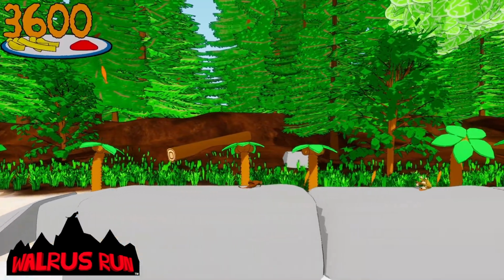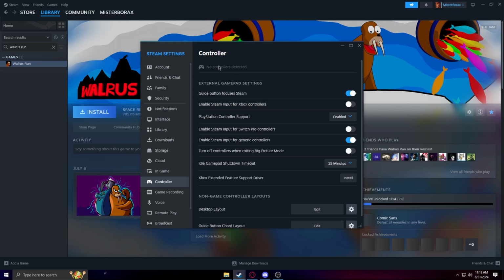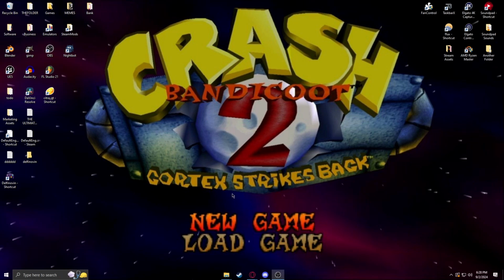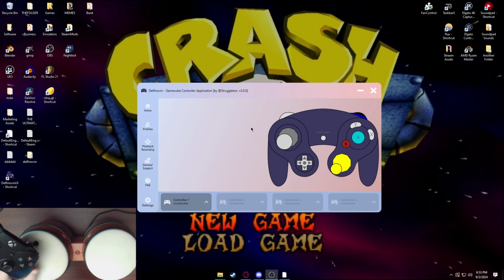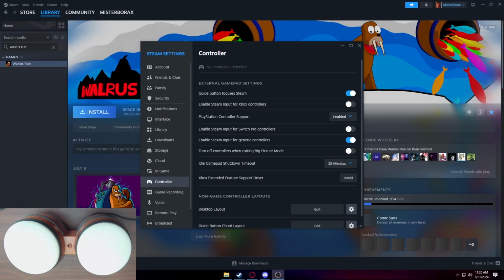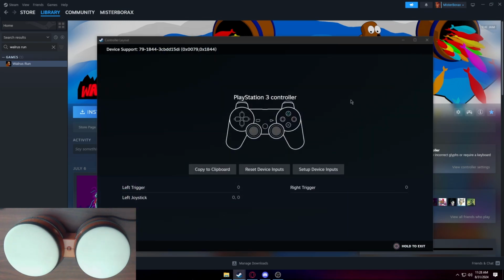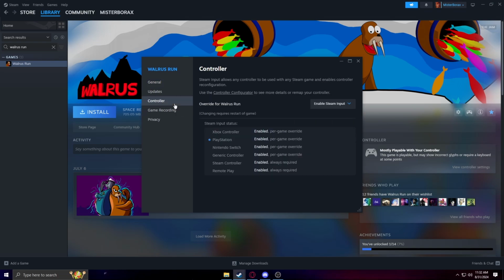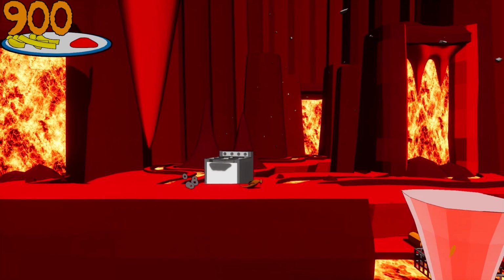How to use DK BONGOS on PC with STEAM INPUT! - Tutorial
In this tutorial, I will show you how to use the DK Bongos on PC using Steam, and Steam's "Steam Input" functionality. You will need a GameCube Controller Adapter, along with a Bongo controller. I recommend you use a third-party "Mayflash" adapter, as it has built-in PC compatibility. It is possible to use the official first party adapter, but it requires a tad more set up. Mayflash delivers more consistent results when used on PC, so it gets my recommendation.

After the adapter is recognized by Steam, you can remap the buttons to anything you want. This tutorial is catered towards my game Walrus Run, but feel free to use this tutorial for any other game you want to use the Bongos on.

You can install drivers for the Mayflash adapter if needed. Mayflash GameCsube Adapter Product's Number is W012.

Alternatives to Steam Input
Wii U USB GCN Adapter by Massive, with VJoy Driver (for PC) (download includes older versions of Zadig and VJoy)

0:00 Intro
1:15 Hardware you need
3:04 Enable Steam Input for Generic Controllers
4:22 First-Party Adapter Method #1 - Installing Zadig and using Steam Input
7:06 First-Party Adapter Method #2 - Alternative Software (Delfinovin) No Steam Input
12:30 Demonstration - First-Party Adapter + Delfinovin without Steam
14:06 Quick Mayflash Setup
15:00 Software if Mayflash Isn't Working
16:20 Remapping Inputs on Steam
19:56 Enabling Steam Input on your Steam Game
21:03 Adding your Non-Steam Game and Enabling Steam Input
22:37 Demonstration - Steam Input + Mayflash
23:38 Alternatives to Steam Input (very hard, not recommended)
24:53 Outro - Wishlist Walrus Run on Steam!